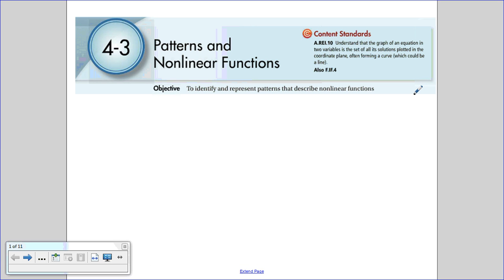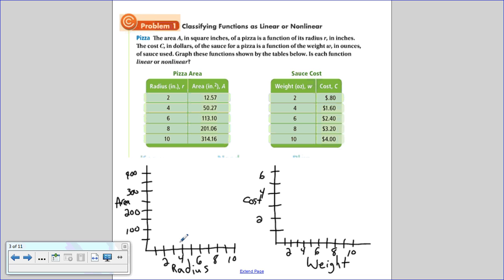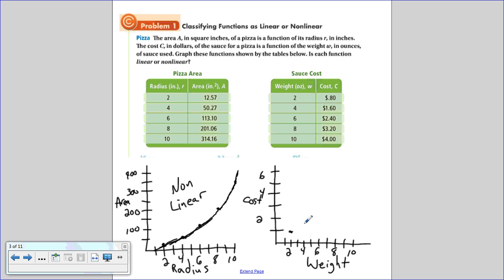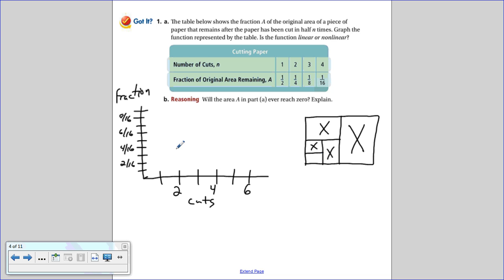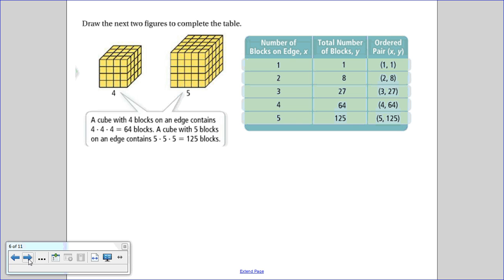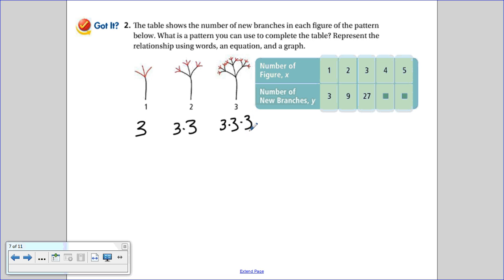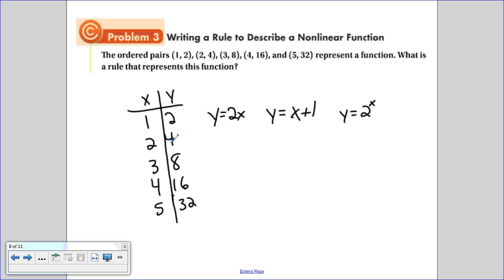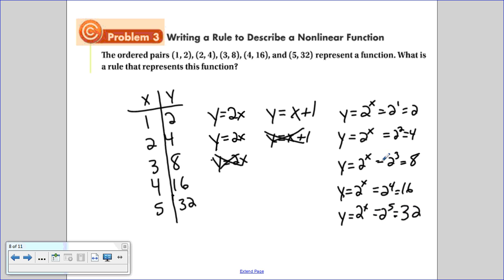Ch 4 3 Patterns & Nonlinear Funtions